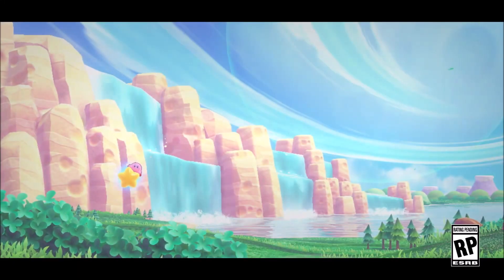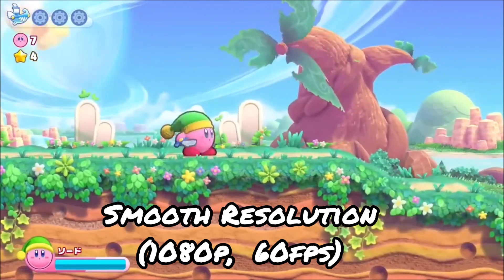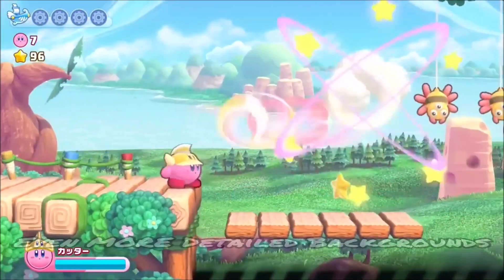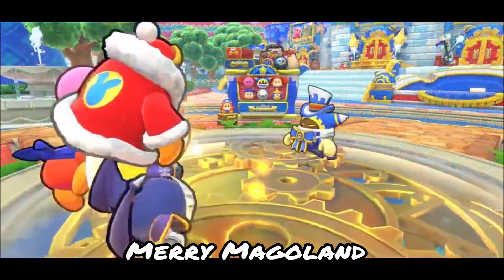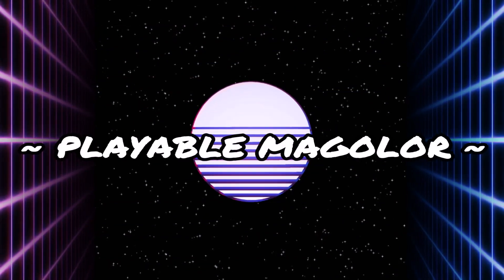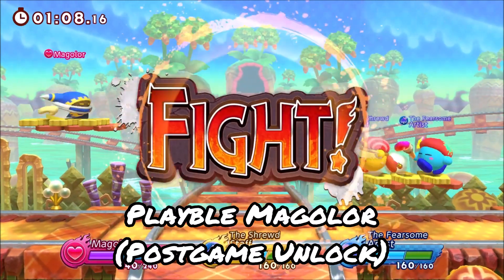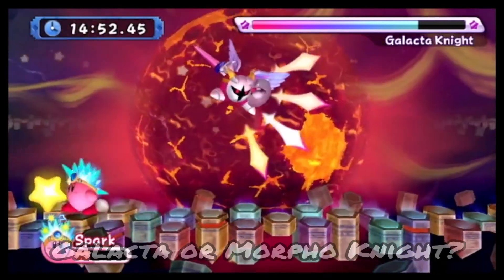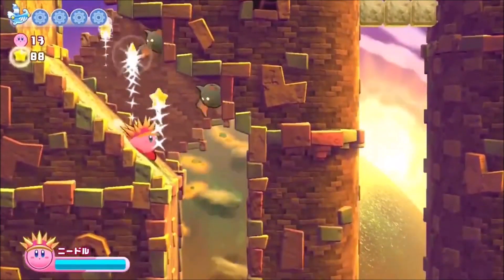My FINAL HOPES and WISHES for Kirby’s Return to Dreamland Deluxe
a month away from peak 2d platforming :)

TIMESTAMPS
► 0:00 Intro (the boring stuff)
► 1:18 Recap of the Remake's Updates
► 5:56 My Final Hopes and Wishes
► 12:22 Outro (Thanks for Watching!)

MUSIC
► Kirby’s Return to Dreamland - Snowball Scuffle
► Kirby and The Rainbow Curse - Up the Big Ol’ Tree
► Kirby’s Return to Dreamland - Aqua Area
► Kirby’s Return to Dreamland - Challenge Stage
► Kirby’s Return to Dreamland - Closer to Victory (The True Arena)
► Kirby's Dream Land 3 - Sand Canyon 3
► Bomberman 64 - Rainbow Palace

Outro Animation: @claredneph